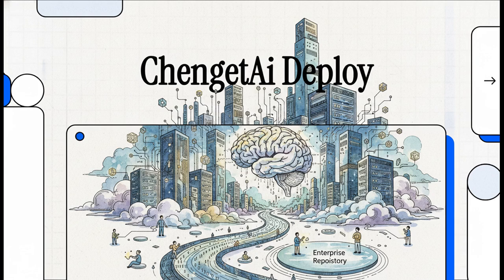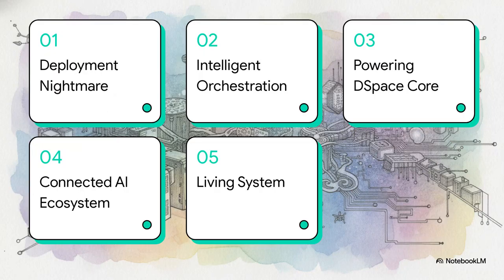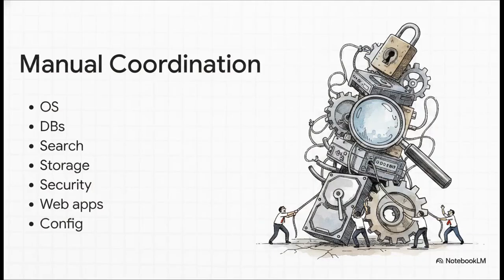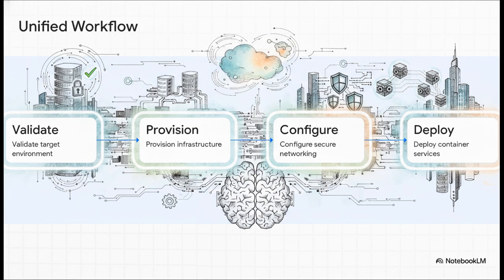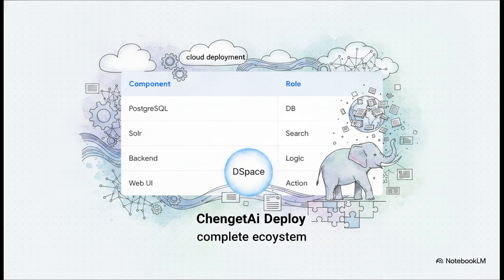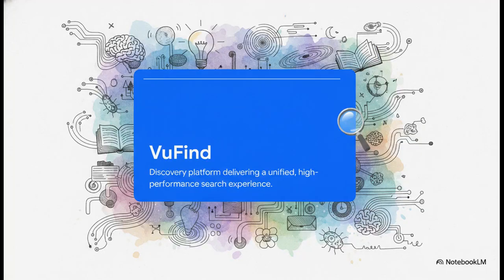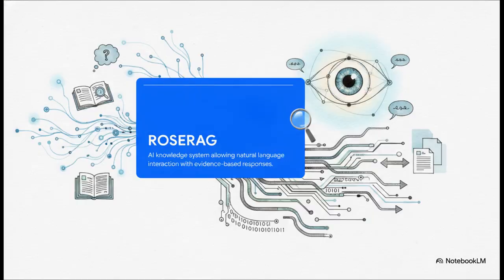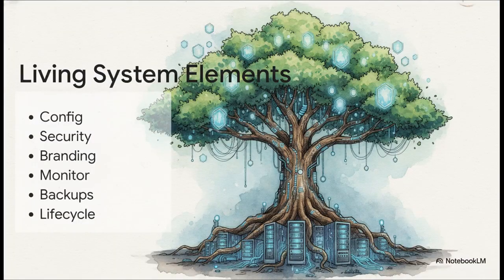ChengetAi deploy solution for enterprise software